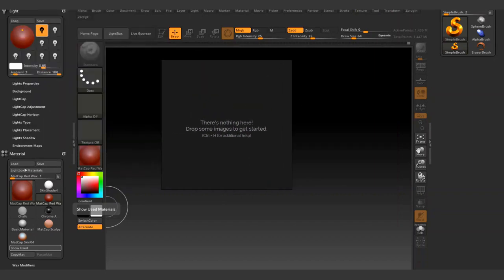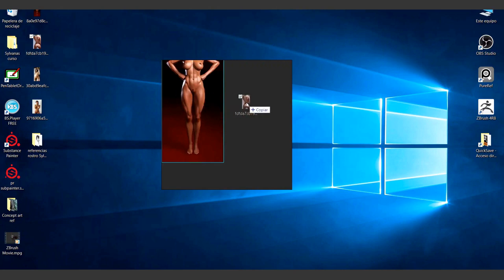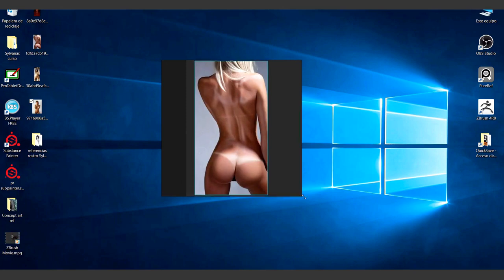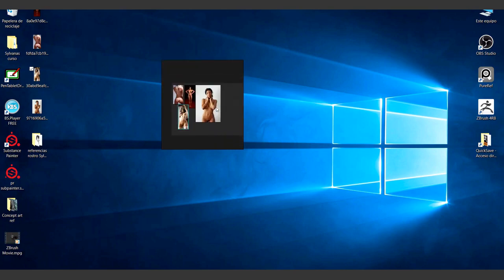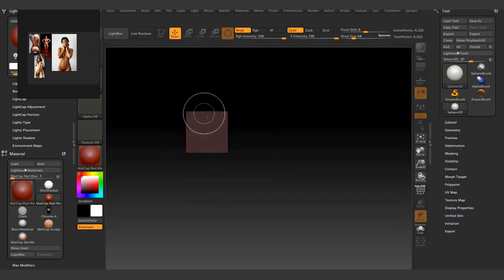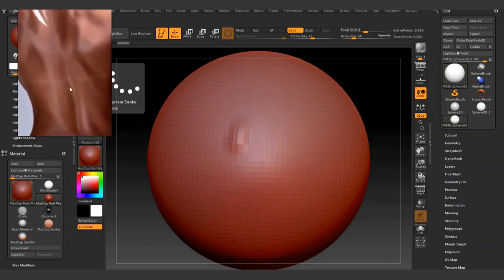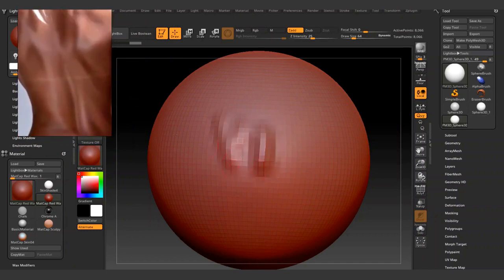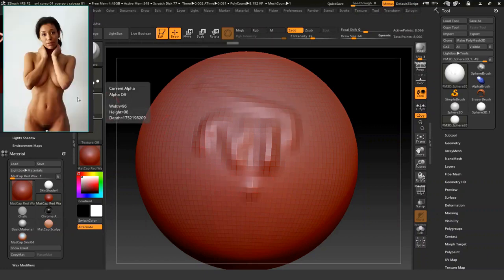Sylv Vol 1 02 References pt02